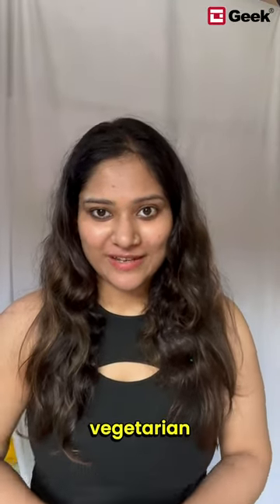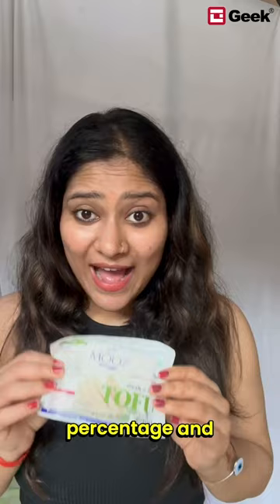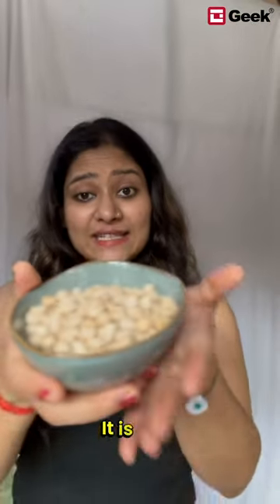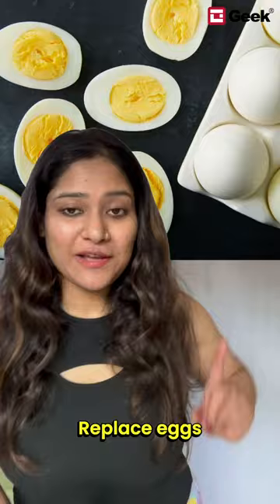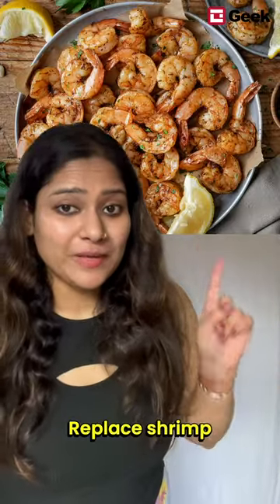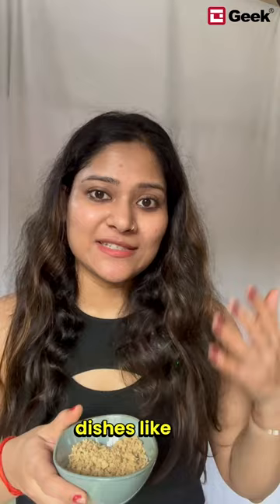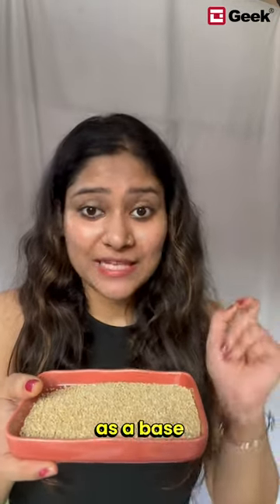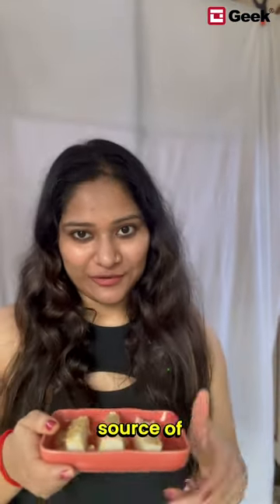Veg protein swaps for Non-veg Protein foods | Weight loss